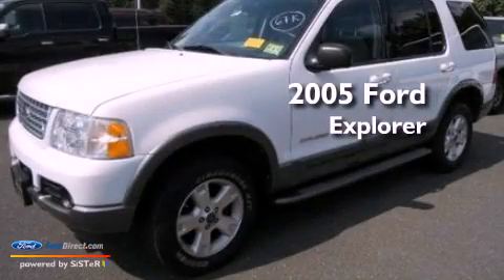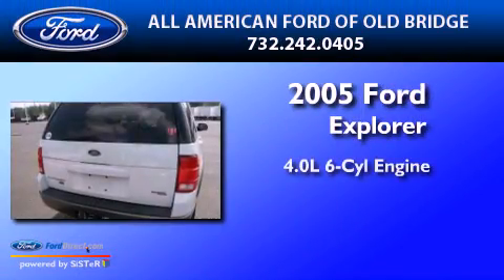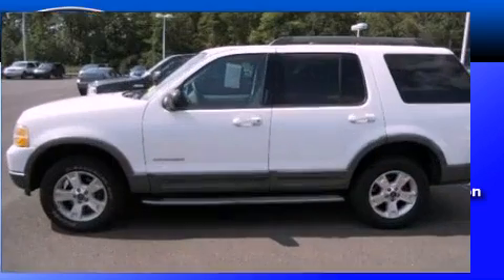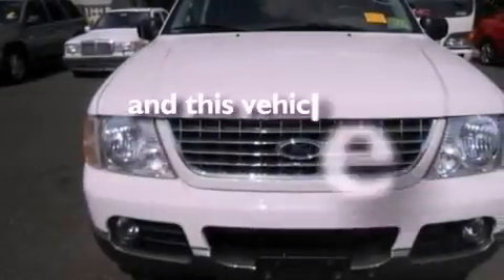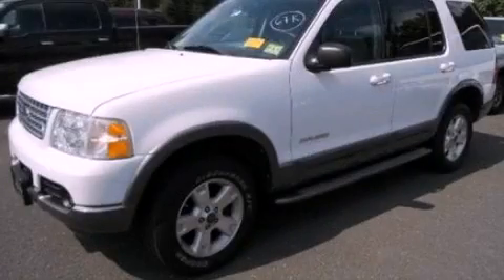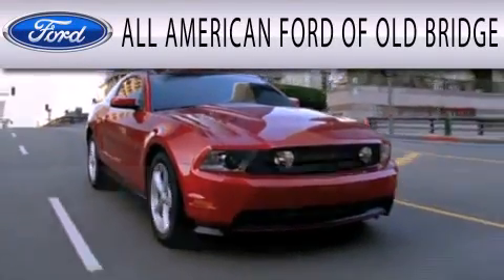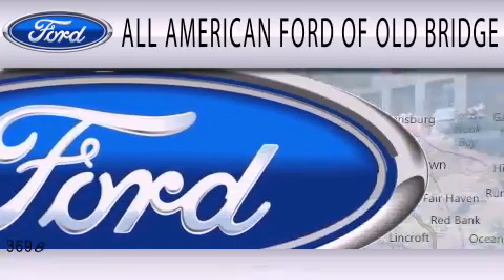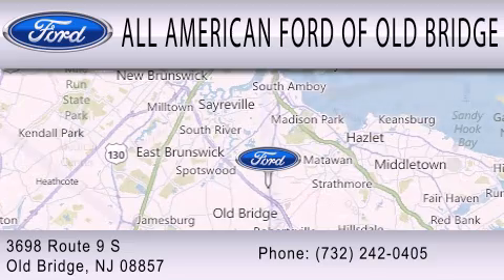2005 FORD EXPLORER Old Bridge NJ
Year : 2005
 Make : FORD
 Model : EXPLORER
 Engine : 4.0L V6 12V MPFI SOHC
 Trans . : 5-SPEED AUTOMATIC
 Exterior : OXFORD WHITE
 Miles : 67,967
 Interior : MIDNIGHT GRAY
 Stock : U88917